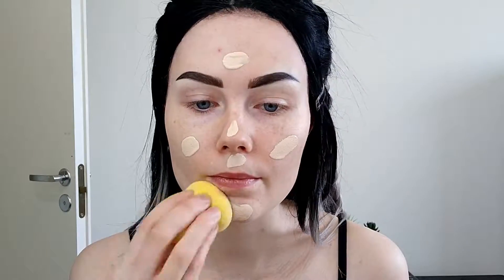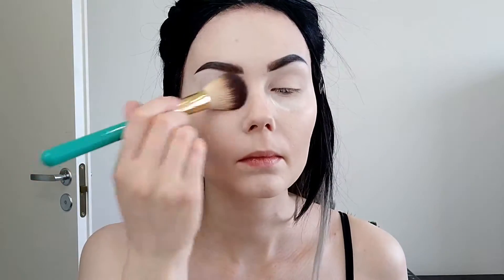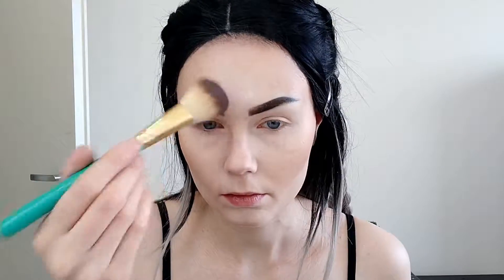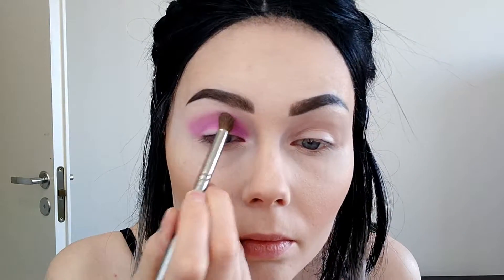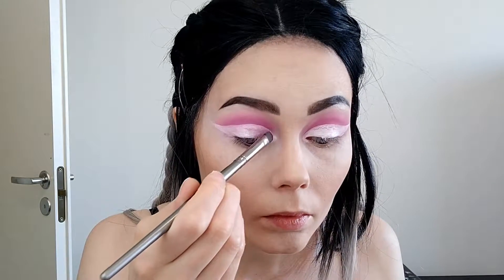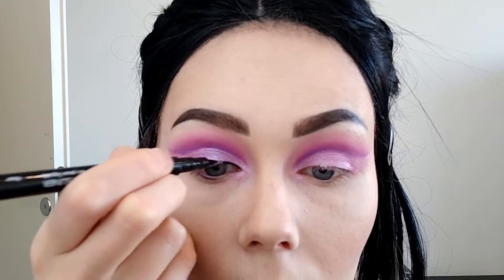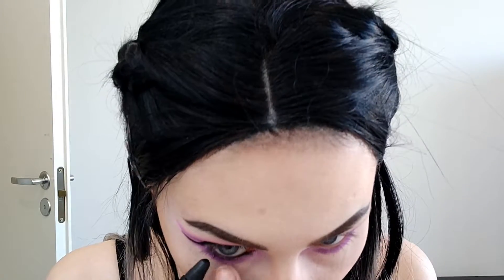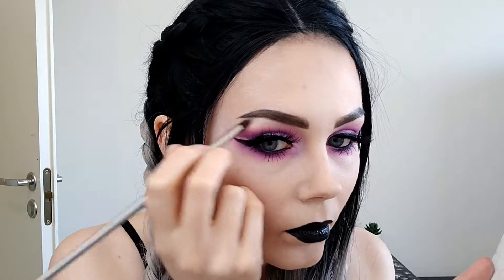Pink/Purple CUT CREASE | Makeup Tutorial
Hope you enjoy my first video.

I wanted to create a fabulous bright cut crease look with the new Colourpop eyeshadows what I bought. .and black lips because that is my ultimate favourite lipstick colour.

I know, I have some issues with audio being weird and video lagging :c ... I wish you are still able to watch this video. I saw it little bit too late and I'm just gonna leave it like this and rock it.

FACE
Beauty Uk Foundation Primer
Revlon ColorstayFoundation "110 Ivory"
Colourpop No Filter Concealer "Fair 02"
LA Girl Pro Powder
W7 Contour Stick "Fair"
Misslyn Beach Please! Bronzing & Contouring Powder "No.51 Holiday Hooray"
Diorskin Nude Tan Light Bronzer "002"
NYX Makeup Setting Spray Matte

BH Cosmetics nude Blush 10 Color Blush Palette
BH Cosmetics & Carli Bybel 14 Color Eyeshadow  & Highlighter palette

The Douce By Juvia's Palette
Colourpop No Filter Concealer "Fair 00"
Colourpop Jelly Much Shadow "Ventura"
Colourpop Super Shock Shadow "Ripple"
BH Cosmetics Liquid Eyeliner "Black"
The Zulu By Juvia's Palette
Maybelline Master Kajal "Pitch Black"
Maybelline The Colossal Volume Express Mascara

Lumene Blueberry Eye Makeup Pencil "Black"
Colourpop Ultra Matte Lip "Friday"

WIG
Soft Black To Gray Lady Straight Synthetic Lace Front Wig